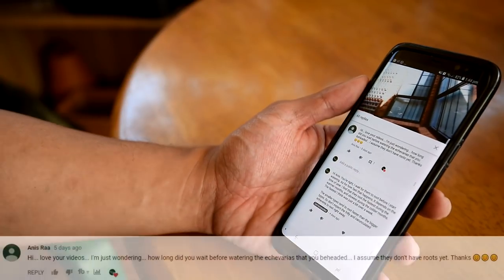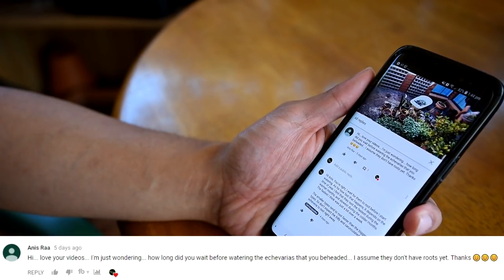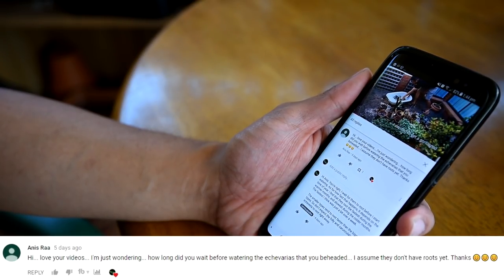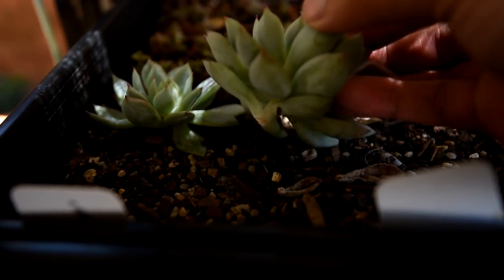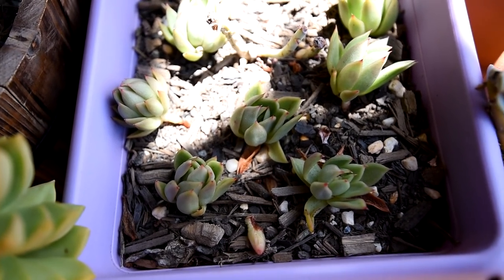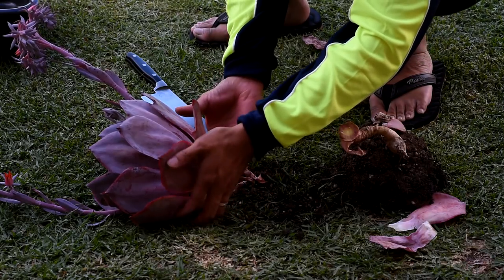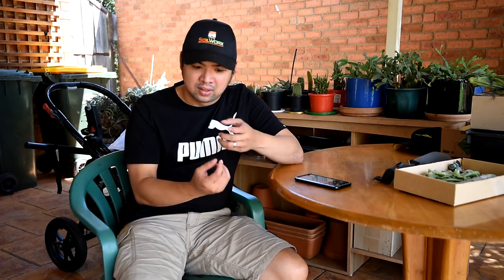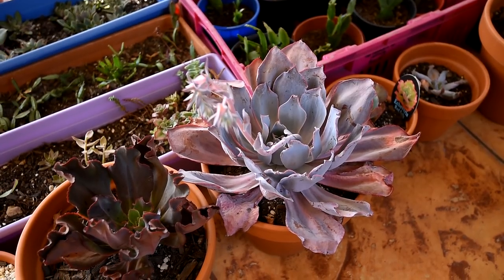How long do you wait before watering beheaded echeverias?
The way I do it, I wait until they have started rooting before I introduce any type of moisture to the plant. This is the same (lazy) approach I take on leaf cuttings.

The underlying question here though is, how long does it take for beheaded echeveria to root? The answer to this question depends on numerous factors, with the following being the most significant ones:

1. Your climate and current season (temperatures, humidity, amount of sunlight)
2. Age and maturity of the plant
3. Position of the chop

Your climate dictates when the growing season of your echeveria would be in your area. Echeverias are winter-dormant, and are more active during the warmer months, so basically as long as it is not too cold, they will continue growing.

Younger plants tend to grow faster and have more vigour. Older plants tend to root more slowly.

If you chop high enough along the stem, you're closer to the younger parts. These parts root faster than if you chop much lower.

In summary, for best results, you have to chop them properly first, and do it in the right season.